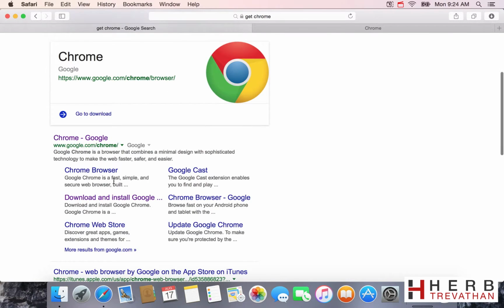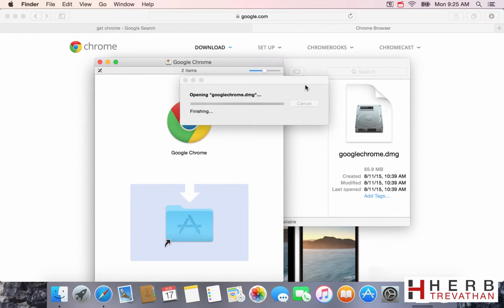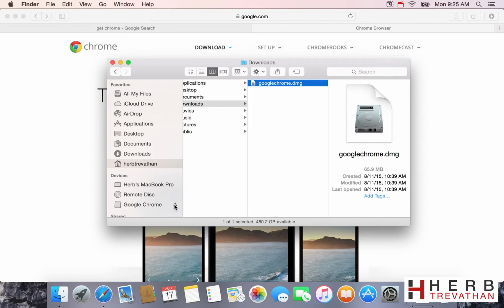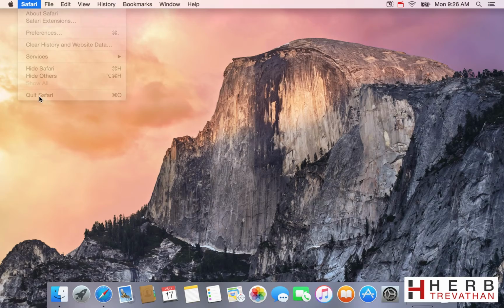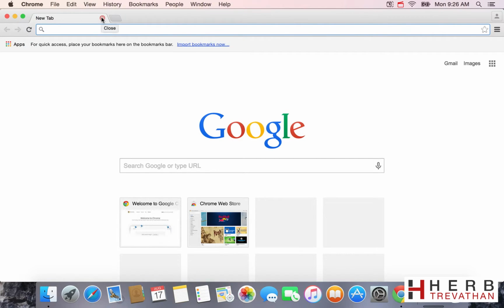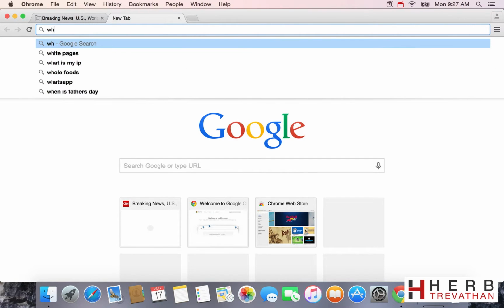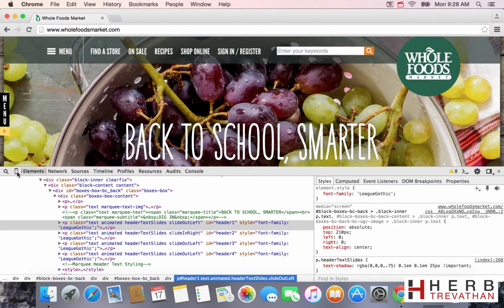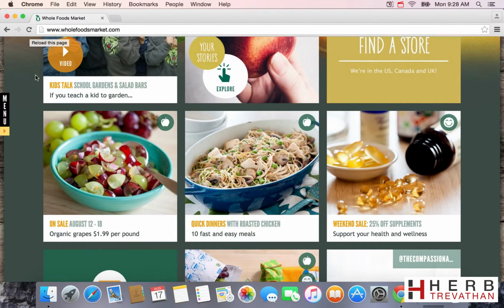add chrome and web developer tools mac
I use chrome, and chrome web developer tools to do wordpress web development in the browser. Here is how I install and setup google chrome.